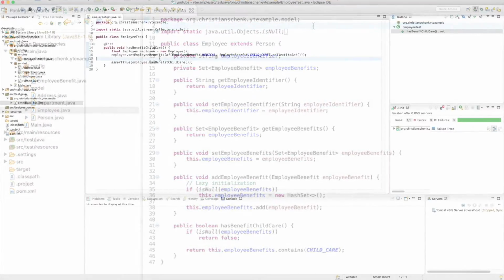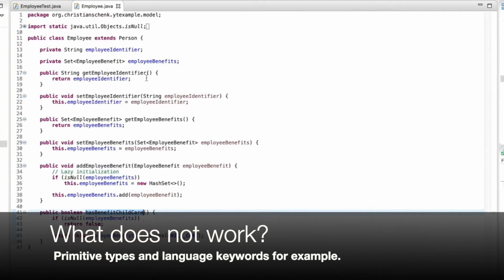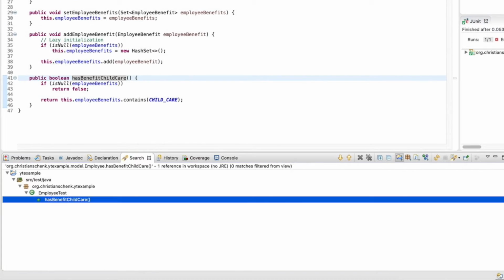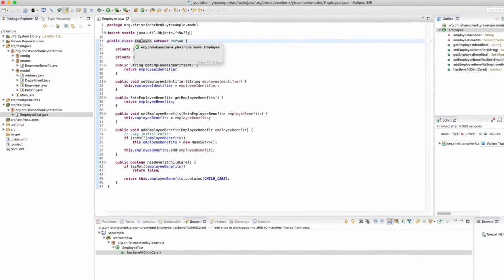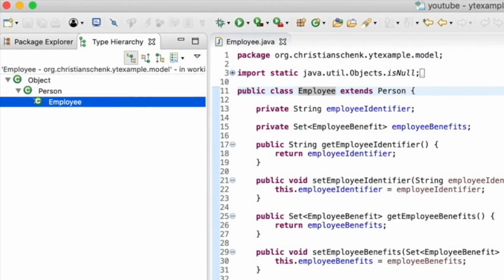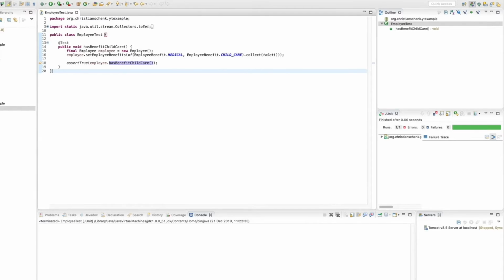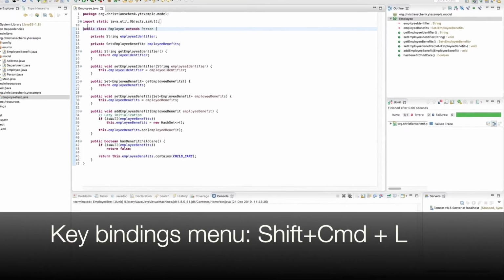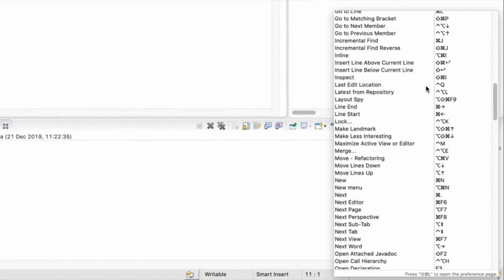Eclipse and Java: Keyboard shortcuts [Part 3] | Advent calendar for developers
I want to present you some more keyboard shortcuts that you can use in Eclipse for Java Developers. These shortcuts mainly help you to navigate through the source code so it may be especially helpful if you are working on a project that you are not really familiar with yet.